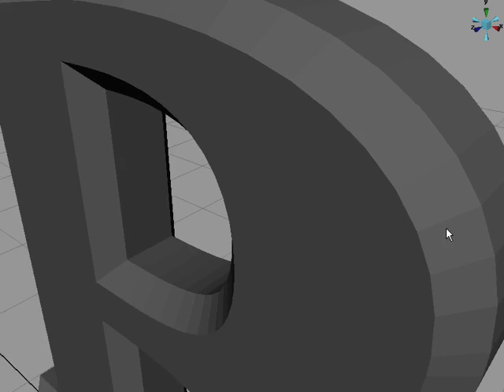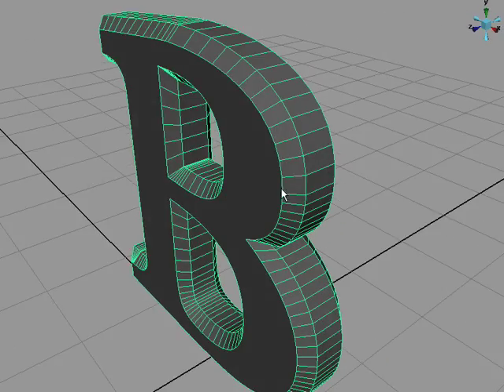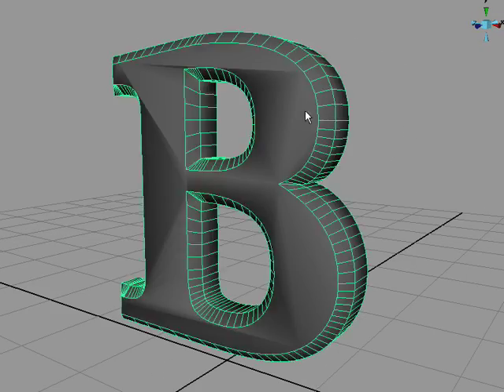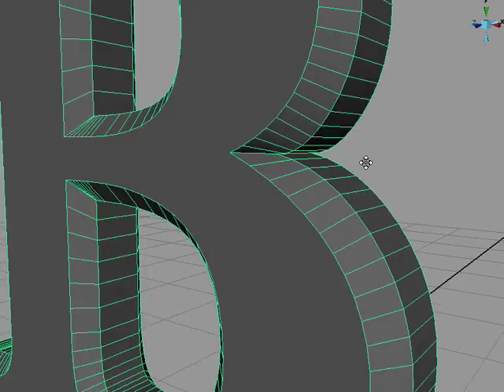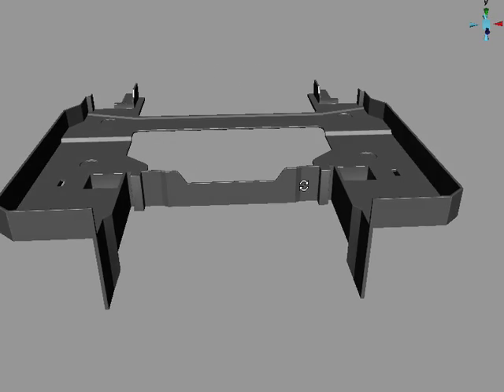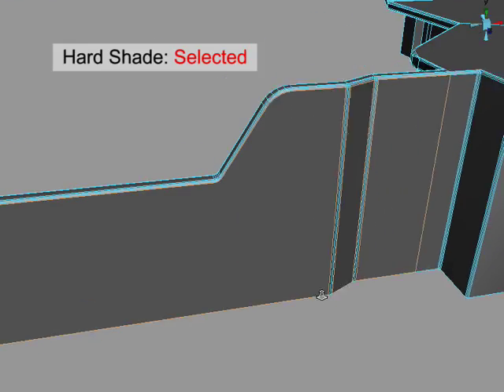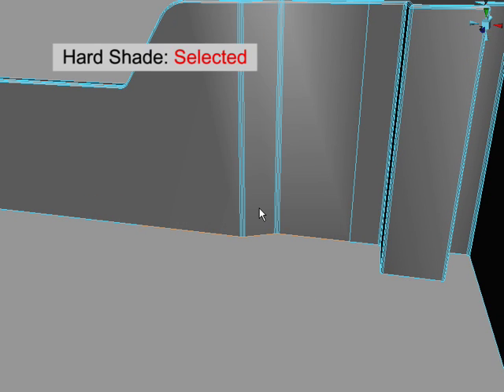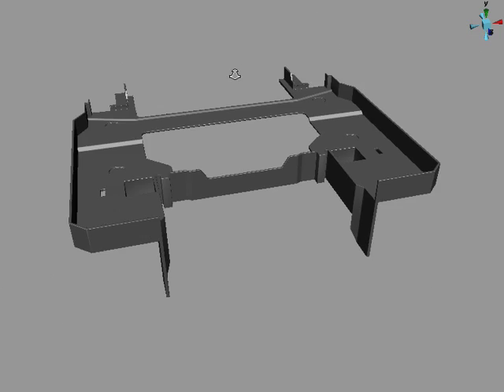Smooth Shading Examples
Here are a couple of examples of how smooth shading can affect real objects. Although this demo is in Maya, the concept applies for other packages too.

This video is a high quality training video from The Guerrilla CG Project ( guerrillacg.org ) a non for profit organisation dedicated to teaching the fundamentals of computer graphics.

For more information about Computer Graphics and higher quality videos visit The Guerrilla CG Project guerrillacg.org.